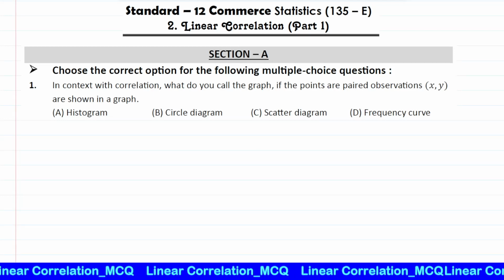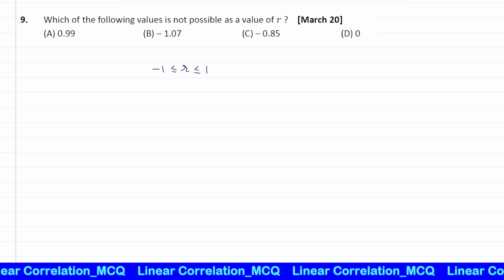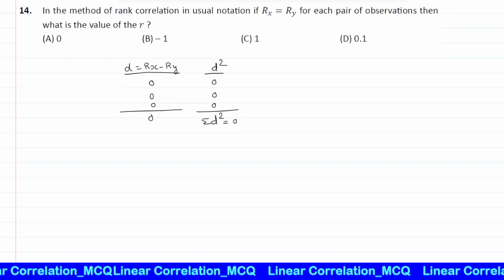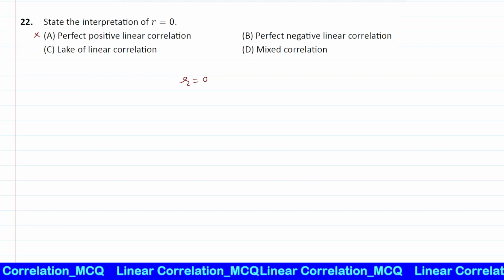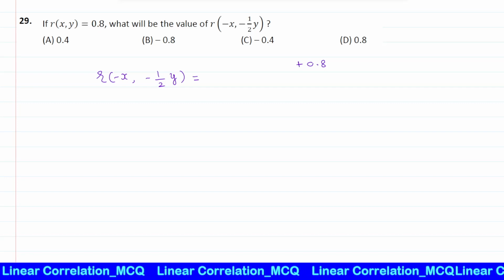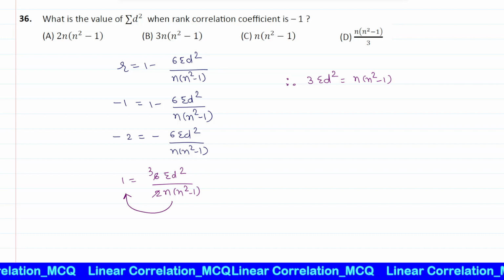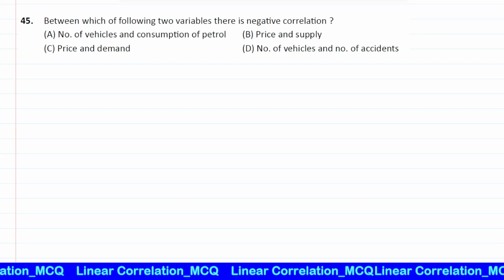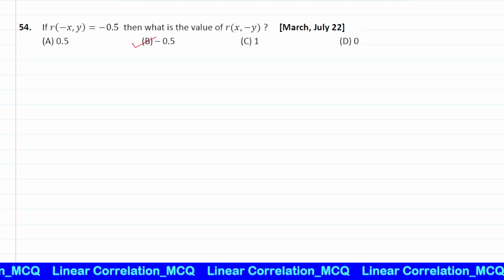Linear Correlation || MCQ || Video # 1 || English Medium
Welcome to our YouTube video on Linear Correlation Multiple Choice Questions (MCQs) tailored for Standard 12 Commerce students! In this video, we delve into the fundamental concepts of linear correlation, a crucial topic in statistics, through a series of MCQs designed to test and enhance your understanding.

Linear correlation plays a pivotal role in analyzing relationships between two continuous variables, and mastering this concept is essential for excelling in commerce studies. Whether you're preparing for exams or simply aiming to strengthen your statistical knowledge, this video offers a comprehensive review of key concepts and problem-solving techniques.

Our MCQs cover a range of topics including:

1. Understanding correlation coefficients.
2. Interpreting scatterplots and correlation strength.
3. Calculating correlation coefficients using various methods.
4. Identifying the significance of correlation in real-world scenarios.

By practicing these MCQs, you'll sharpen your analytical skills and gain confidence in tackling correlation-related problems effectively. Each question is meticulously crafted to challenge your comprehension and reinforce essential principles, making this video an invaluable resource for your academic journey.

Whether you're a student, educator, or anyone eager to enhance their statistical prowess, join us as we unravel the intricacies of linear correlation in Standard 12 Commerce. Let's embark on this enlightening journey together!